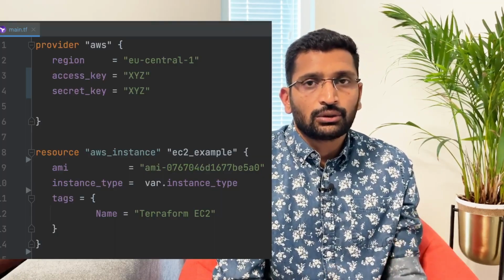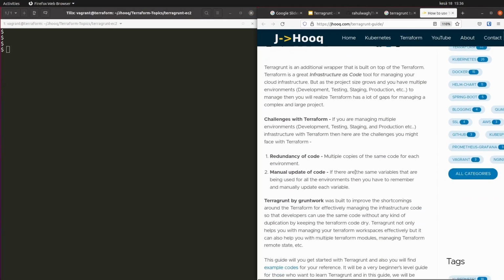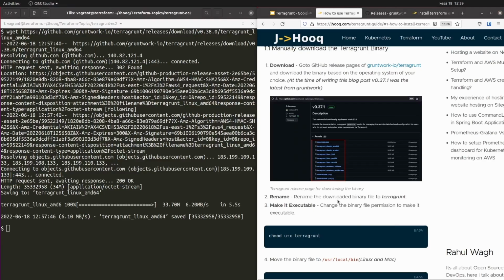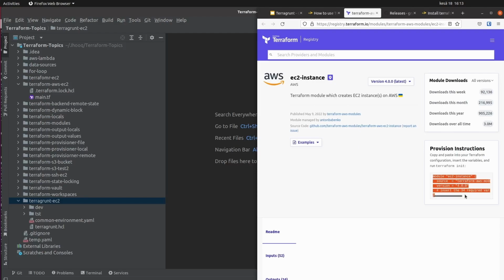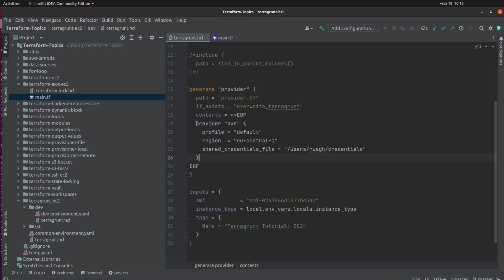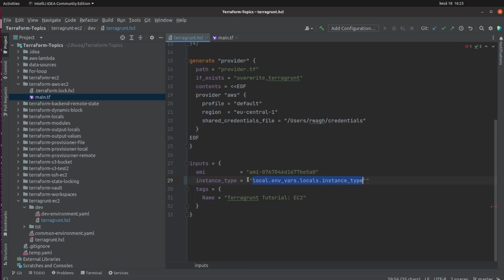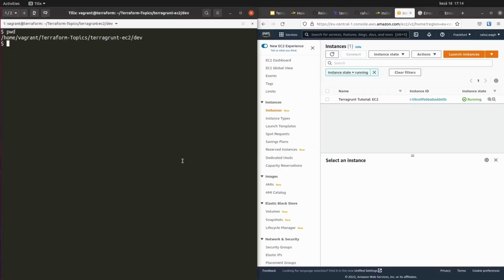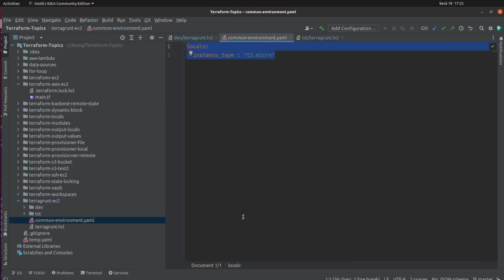What is Terragrunt and how to use Terragrunt? | Terragrunt Tutorial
▬▬▬▬▬▬ ⭐️ Instruction's Guides ⭐️ ▬▬▬▬▬▬

Terragrunt by gruntwork was built to improve the shortcomings around the Terraform for effectively managing the infrastructure code so that developers can use the same code without any kind of duplication by keeping the terraform code dry. Terragrunt not only helps you with managing your terraform workspaces effectively but it can also help you with multiple terraform modules, managing Terraform remote state, etc.

This guide will you get started with Terragrunt and also you will find example codes for your reference. It will be a very beginner's level guide for those who want to learn Terragrunt and in this guide, we will be taking one basic example of Setting up EC2 instance using Terragrunt for DEV and TEST

▬▬▬▬▬▬ ⭐️ 🕘Timestamps ⭐️ ▬▬▬▬▬▬

In today's terragrunt session we will be looking at -

06:24 - How to install Terragrunt?
11:38 - Write your first Terragrunt implementation using the ec2-instance module.
22:45 How to run - Terragrunt plan, Terragrunt apply, and Terragrunt destroy
24:38 Verify the EC2 instance on AWS manually via AWS console as well as using - Terragrunt output
29:02 - Find in parent common vars.yaml
30:41 -Remove the AWS resources using - Terragrunt destroy